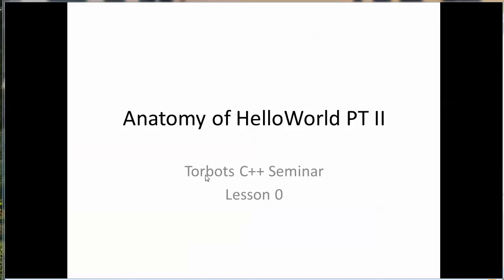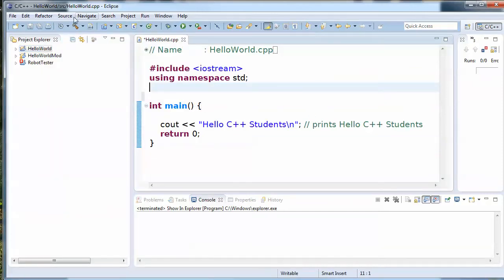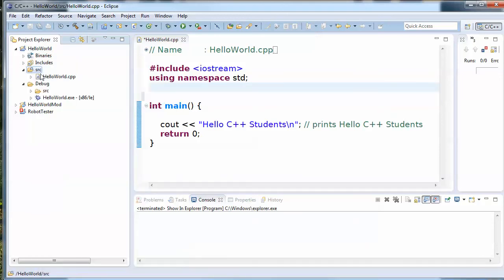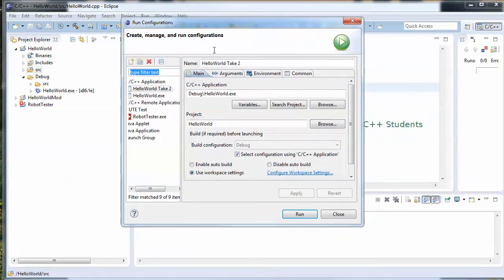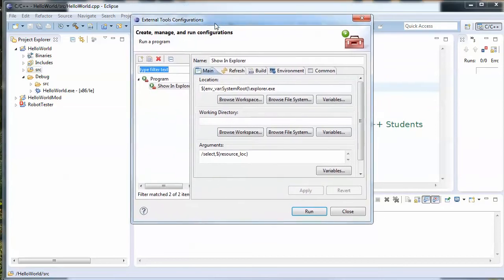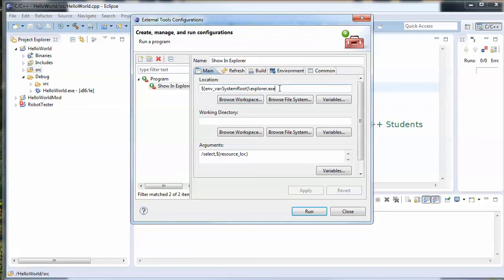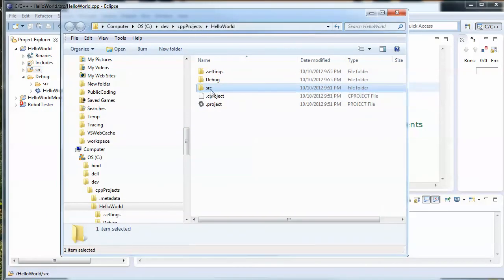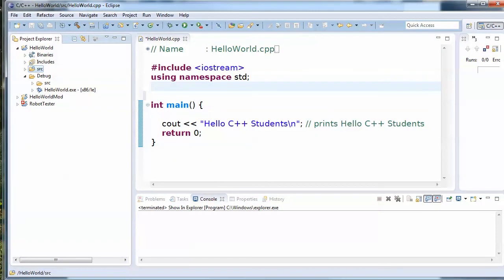Lesson 00.1: Anatomy of Hello World Pt 2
I thought of a few tricks that were worth knowing right off the bat so this is where I stuck them.